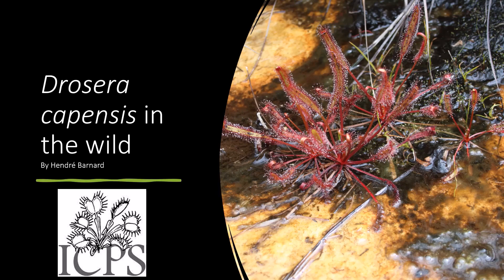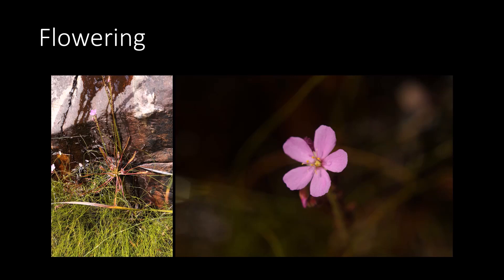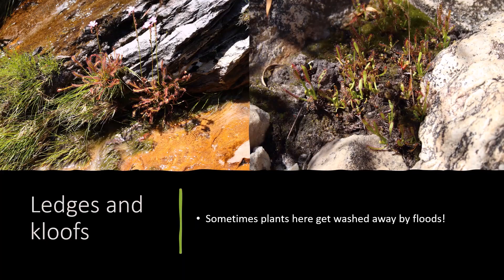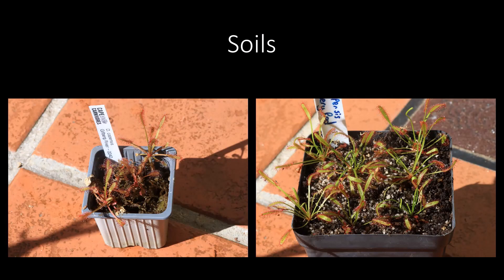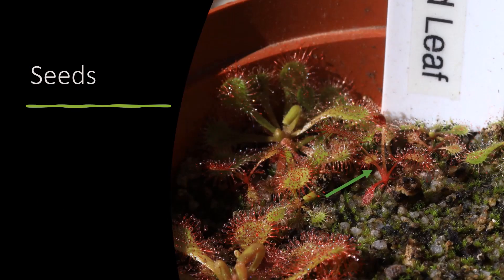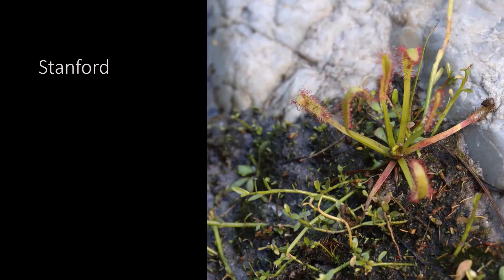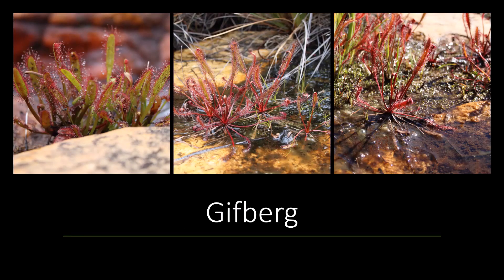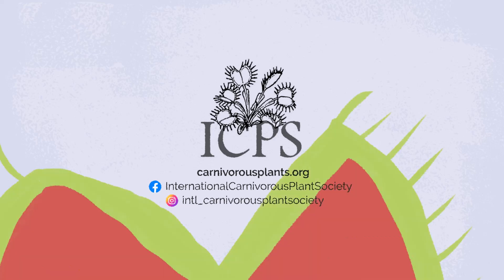Drosera capensis in the wild with Hendré Barnard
Happy 2nd annual World Carnivorous Plant Day!

All International Carnivorous Plant Society projects are directly supported by donations.  Any amount is gratefully accepted.

Kenny Coogan, ICPS Director of Education